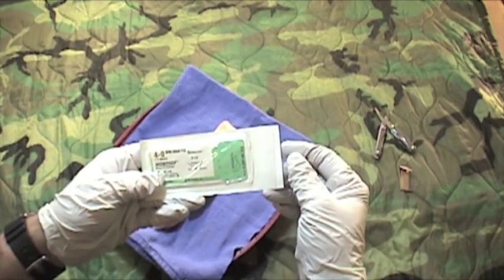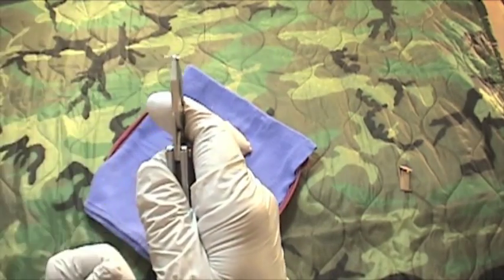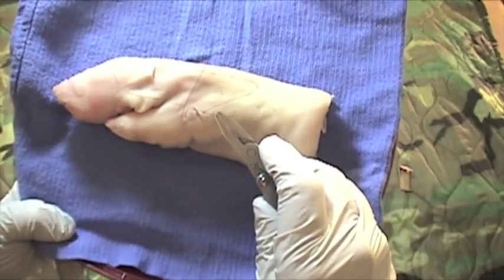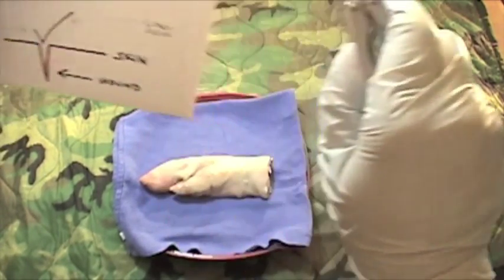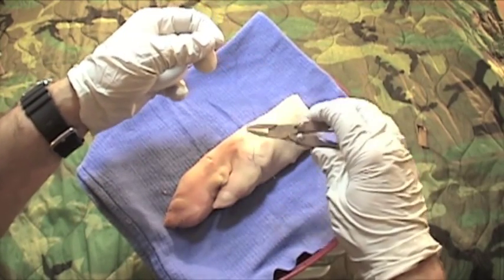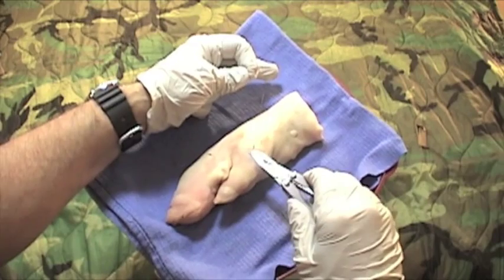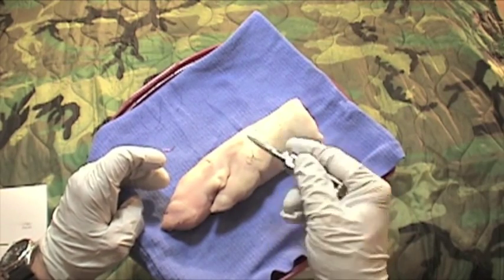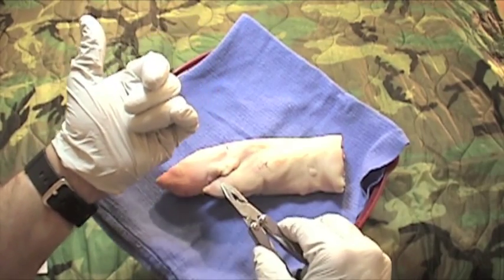Suturing Under Austere Conditions - PART IV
AMP-3, LLC

PART IV OF IV

No "hallway monitor" comments please. It is recognized that this will be used rarely in difficult situations and as such not optimal for sterility or technique. Sterility in an austere wilderness environment will be difficult, if not impossible, to achive. This information is meant to help those that may be required to provide this level of care in a difficult situation.

This 4-part video series, Suturing Under Austere Conditions", covers the basic tenants of suturing as a a wound management option under austere conditions such as a remote wilderness setting. There are a number of risks that need to be considered, so this should not be the first closure choice for wound closure. Exposure from cold, wet, windy, dark conditions will add significant difficulty. Appropriate training and practice are paramount before adding this to your wilderness medicine treatment arsenal.